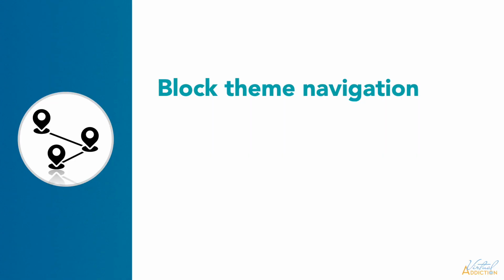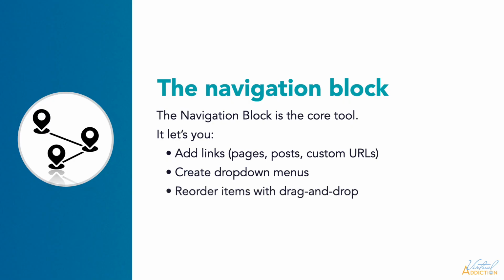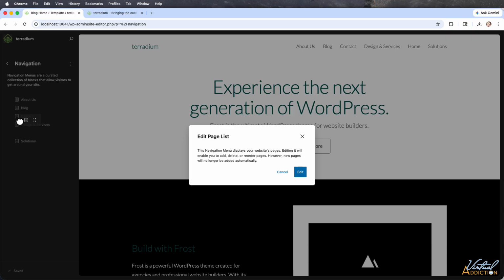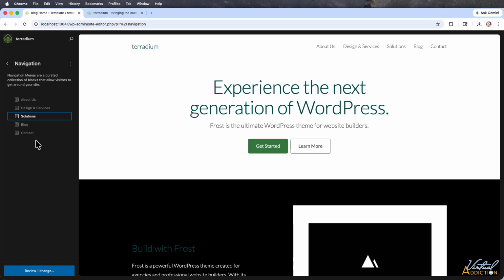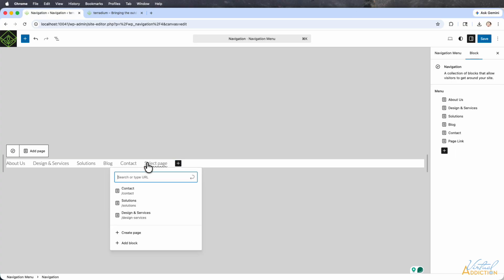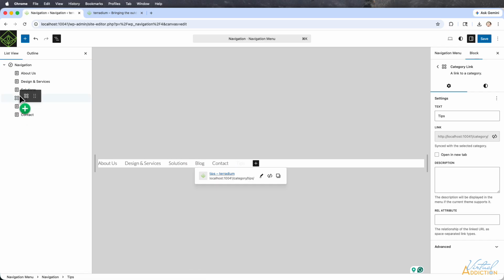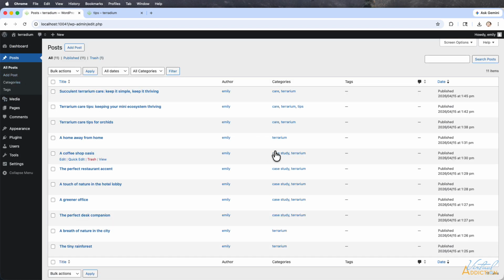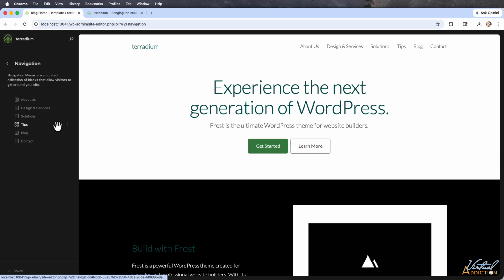WordPress Navigation Block Explained (FSE Tutorial for Beginners)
Learn how navigation works in WordPress block themes using the Navigation Block in Full Site Editing (FSE). In this video, we break down how menus are created and managed visually inside the Site Editor using Gutenberg—no more separate menu settings like in classic themes.

You’ll discover how to add links, create dropdown menus, reorder items, and fully customize your navigation as part of your site’s design. This beginner-friendly tutorial helps you understand the shift from traditional WordPress menus to modern block-based navigation.

Perfect for students, beginners, and anyone learning WordPress FSE.